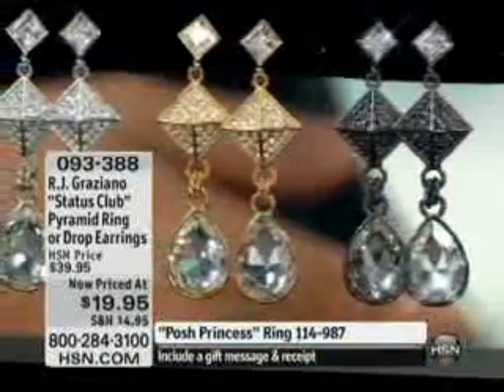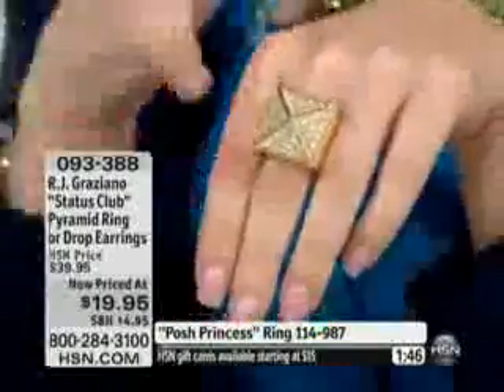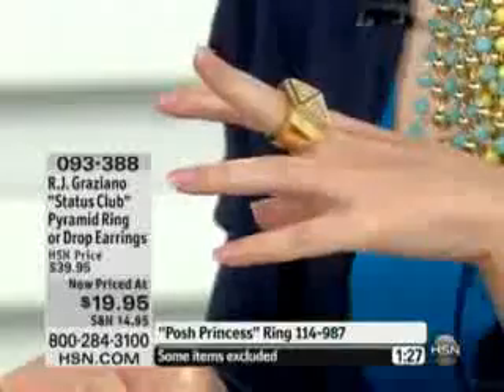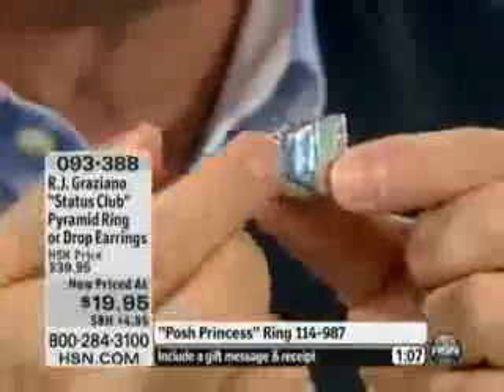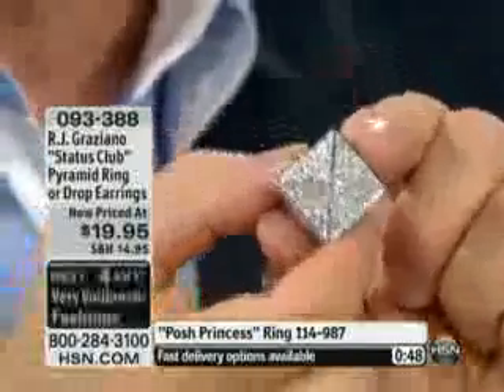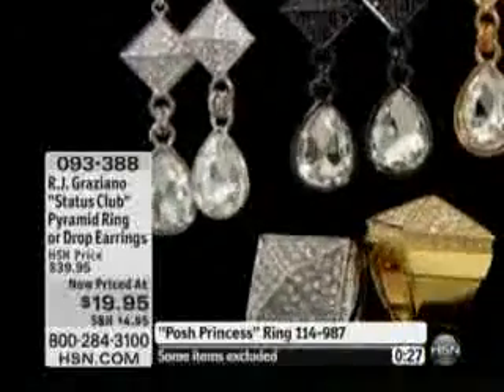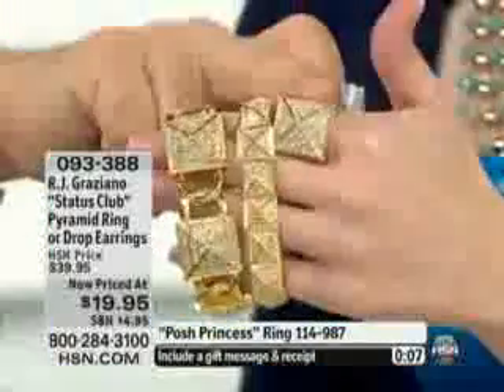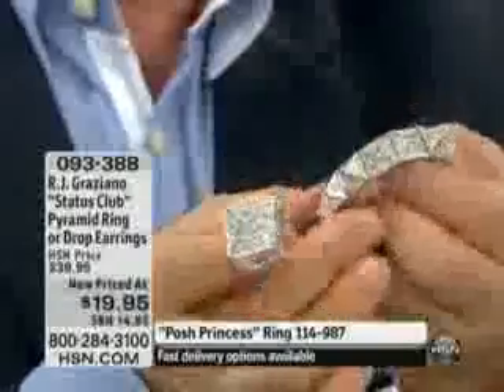R.J. Graziano &quot;Status Club&quot; Pav